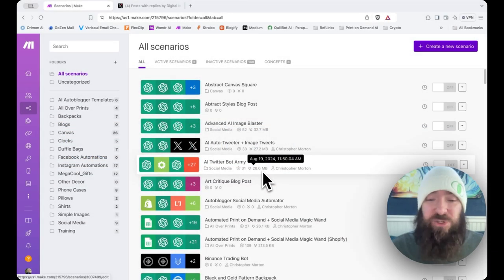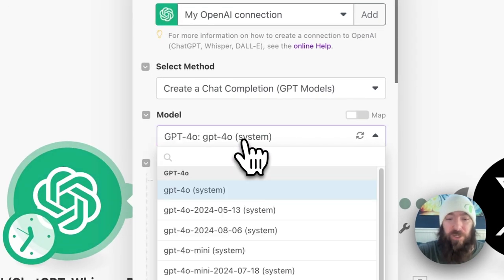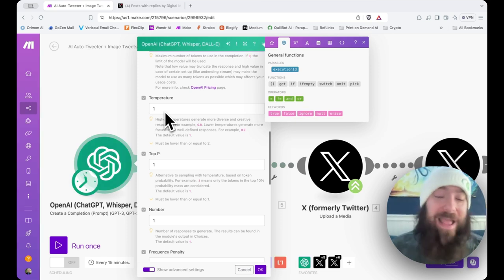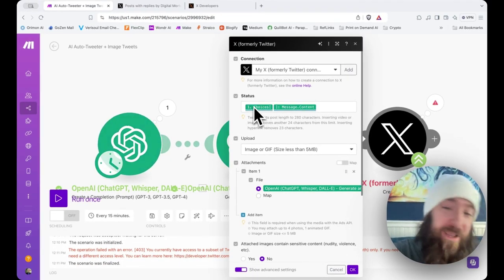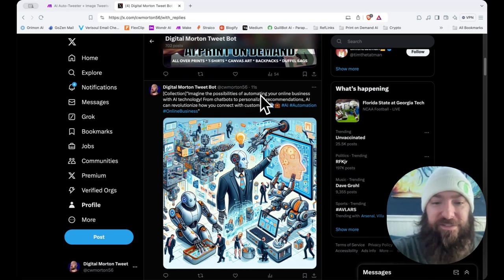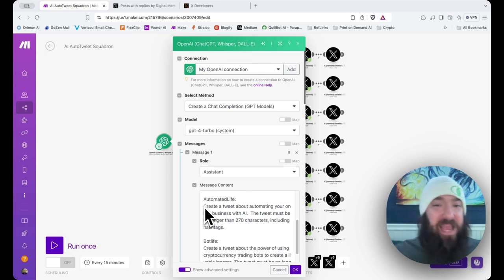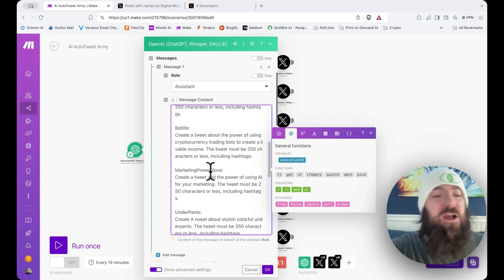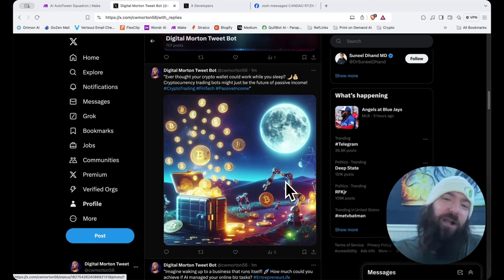AI AutoTweet - Create Your Own Bot Army in Minutes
In this series, I walk you through how to set up Open AI X / Twitter automations with Make that will automatically tweet for you on a schedule.  Starting with simple workflows for posting images and tweets, then scaling that with a multi-twitter account automation that I call the AI Auto-Tweet Squadron, and ending with the infinitely scalable virtual army of tweet bots, the AI AutoTweet BlastWave Battalion.

Whether you want to create a few posts for your personal accounts, or you are an enterprise that wants to create thousands of posts, this solution has you covered.

0:00 - Apology to Elon
0:30 - Basic Auto-Tweeter
5:36 - v5 / v6 Module Settings
9:17 - Auto-Tweet Squadron
15:20 - Auto-Tweet BlastWave Battalion